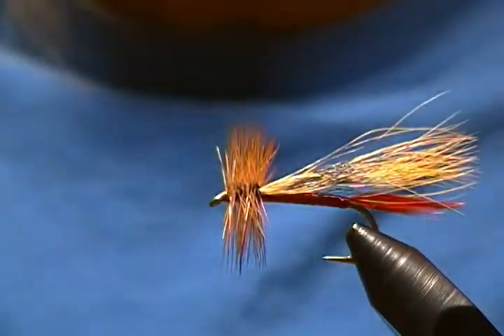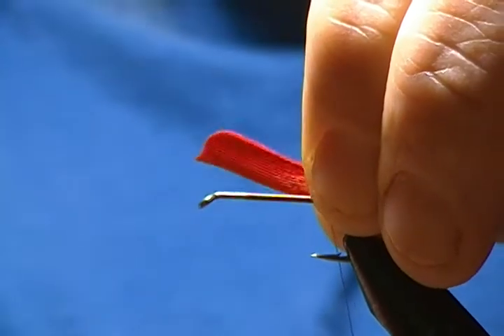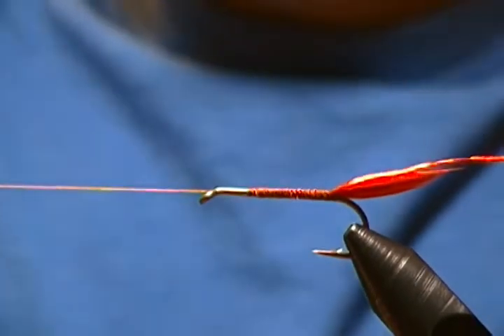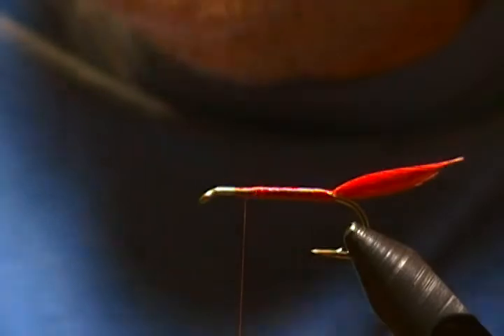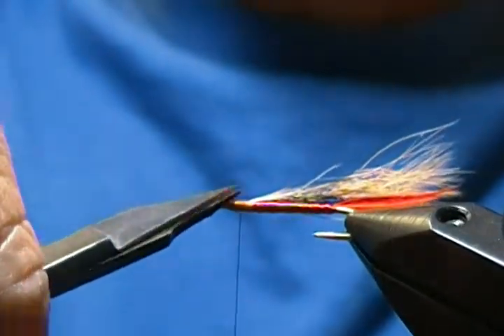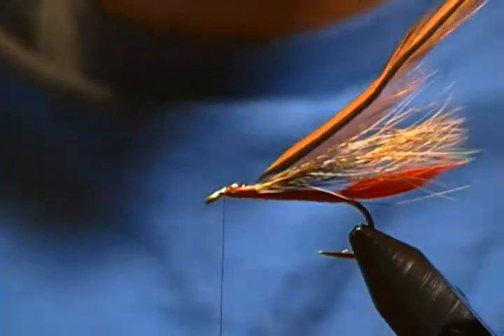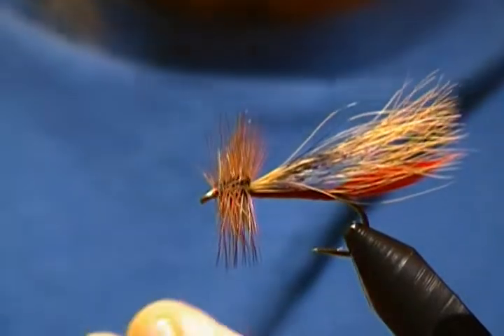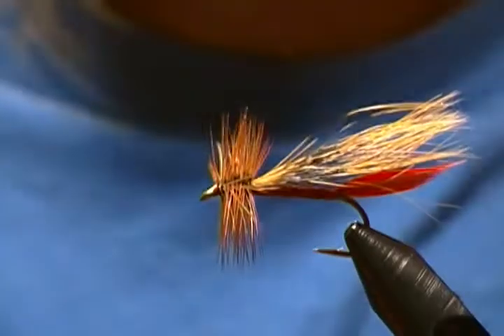fly tying with hugh! tying the sofa pillow.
hook mustad 9672 sizes 4 to 10,   thread 6/0 denville brown,  tail red goose quill segment,  body red floss,  wing red fox squirrel tail,  hackle brown saddle hackle.